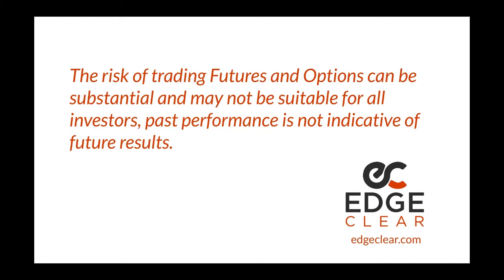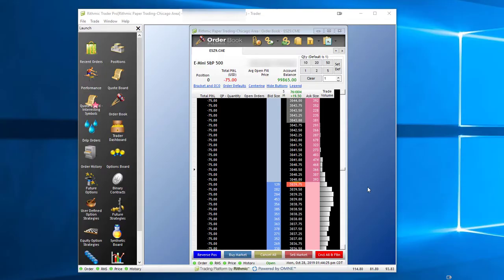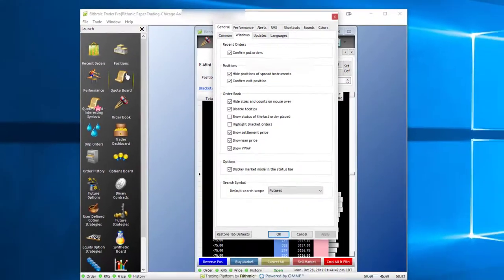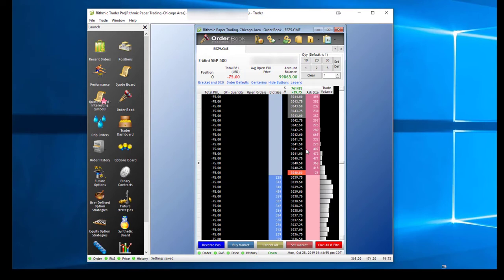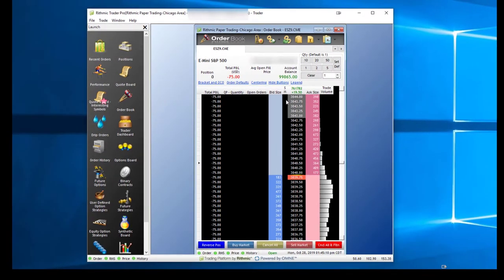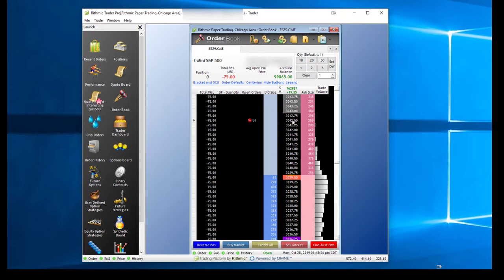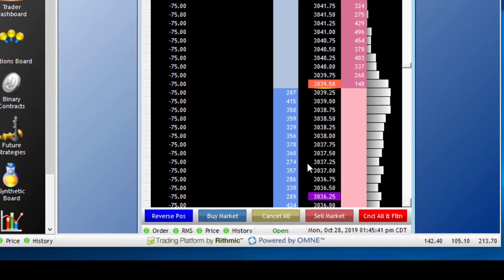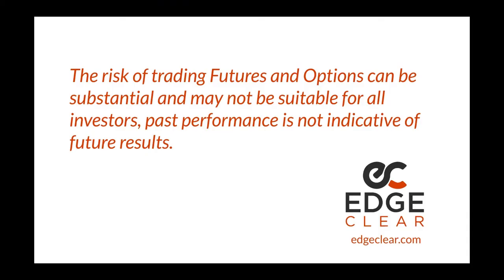How to Place Stop Orders - Tutorial for Rithmic R | Trader Pro, by Edge Clear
This video runs through how to place stop orders on R|Trader Pro